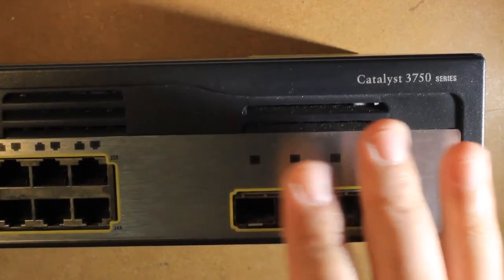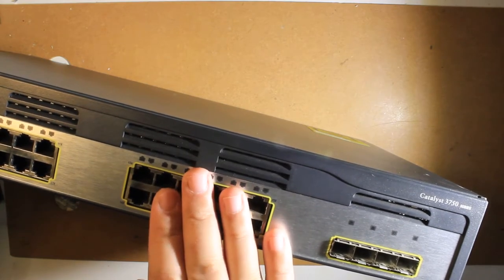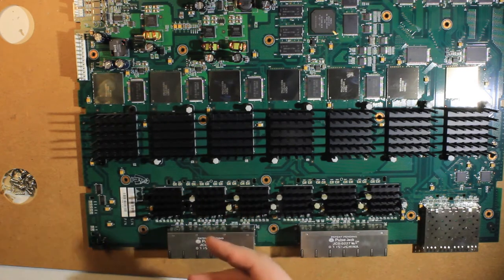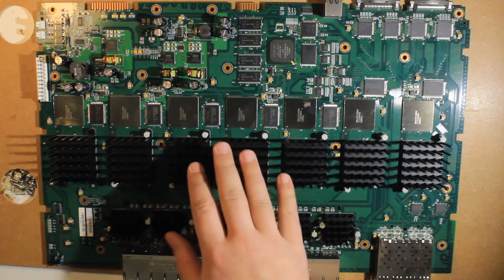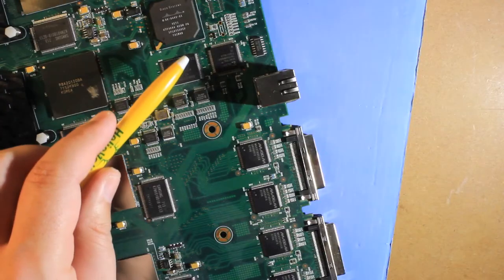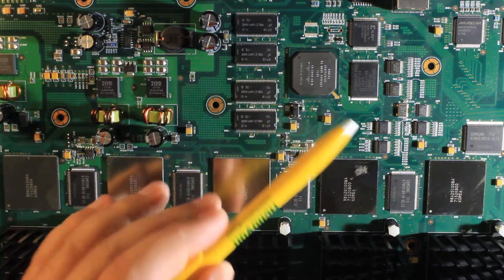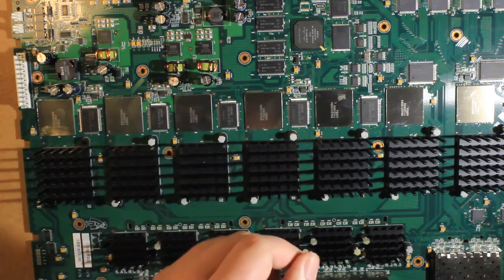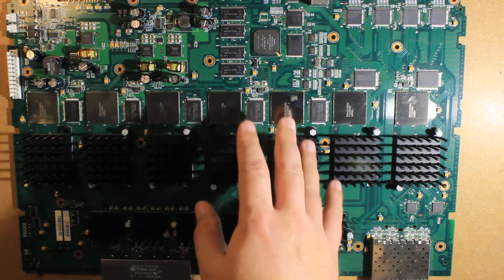Cisco 3750G Gigabit Layer 3 switch teardown, a detailed overview for CCNA lab and repair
Very detailed overview and a full tear-down of a Cisco 3750G-24TS-S gigabit Layer 3 switch.
Since these switches are highly successful, they are used in a large number of  companies and organisations as a distribution layer switch. This is why I though that it would be interesting and informative to do an educational video on the Cisco 3750G from the perspective of the CCNA certification and also for repair technicians.

The video is divided in three main sections:
1.) in the first portion I go over the ports, feature sets, Stackwise and related informations
2.) the middle section of the video shows the dismantled motherboard looking at it like a CCNA candidate would, going into the boot process and trying to give a short brainstorming on what happens to a packet using the OSI model
3.) in the last portion the individual components are shown under a 10X optical magnification, so that we can figure out what are the components doing to help out repair technicians. Due to the long material, the third portion will be shown in a separate video.

Parts list for the Mainboard discussed in the video:
Route Processor: Cisco Yeti (based on IBM PowerPC 405)
ASIC for Layer 2 and Layer 3 switching: Cisco Sasquatch-I
TCAM: Renases R8A20100BA (Marie series network processor and search engine)
Buffer RAM for Store-and-Forward: Samsung K7N401801B
Flash: 16MB chip from Intel for the IOS
NVRAM: the flash contains also startup-config.txt and vlan.dat
DRAM: SDRAM from Samsung
ROMMON: I could not find where is the ROMMON located
Serial Console: Max3232  RS232 transceiver

Parts list for the components:
These are presented in Part2 of this video series.